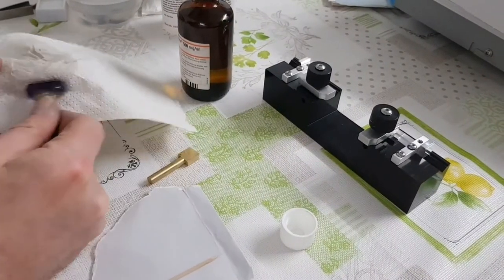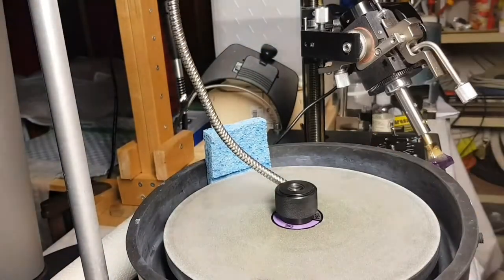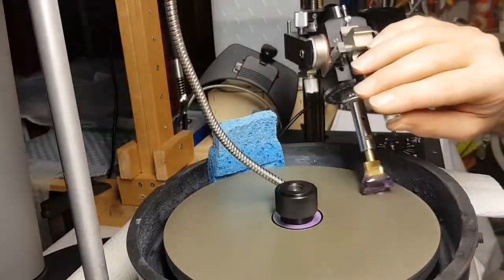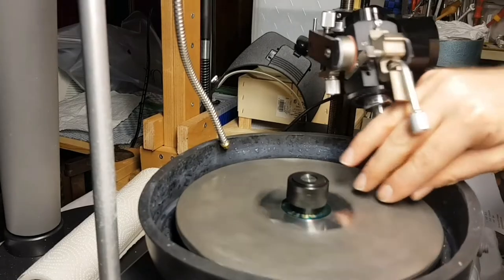How To ⁉️ Video Tutorial 🎥 Gemstone Faceting 💎 Ideal Emerald Cut elongated Amethyst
Just one click on the following Timestamps and you can jump through the Parts
0:00 Intro + Info
0:29 Analyzing Rough + Design + Instructions
3:29 How to dop the Stone Time Lapse
4:22 How to cut, prepolish and polish the Pavilion Time Lapse
6:06 Analyzing Pavilion + Next Steps + Instructions
7:41 How to!? Dopping Transfer Time Lapse
8:19 How to cut, prepolish and polish the Crown Time Lapse
9:38 Finished Result
9:50 Colorchek with the Birds
10:05 Analyzing Gemstone
11:23 Outro + Slideshow

In this week's Video i will show you in a Video Tutorial of How to cut the Ideal Emerald Cut in an amazing colorful Amethyst. I found an optimized Design for Quarz, Ideal Emerald 133 Quartz by Steven Weintraub Jr.
I select two beautiful pleochroic African Amethyst roughs for this little Project. Two Pieces? Right! Because i found an interesting Articel on the Homepage from the IGS International Gem Society of how to add sparkle to an Emerald cut. My Plan is cut two Stones for a direct comparison in same Material. So i decide to use this cool optimized Design from Steven Weintraub Jr and in the next Video we cut the Stone with the same Crown and the instructions from the Article of how to add sparkle to an Emerald cut by Mr Donald Clark. In this Video i show you the complete cutting process, with informative Time Lapse Scenes, you can follow the complete work process from Rough Stone to the finished polished Gemstone. I hope the Video Tutorial of how to cut Gemstones in an Ideal Emerald cut, will help and inspire you to cut your own Gemstone in this beautiful Design.
I hope you enjoy my Videos and looking forward with me together, to work on Gemstones.
Share it with your Friends, subscribe to my Channel and leave a Comment or Thumbs up, so we grow a great Community of fantastic People and have some Fun in Gemstones together.

Be sure to search gemcutter on YouTube in order to find similar Videos from Gemcutters all over the World.

OTHER YOUTUBE GEMCUTTERS:(Tell them GermanGemcutter Sent You!)

Mike - BOPIE`S Diamonds & Fine Jewelry

Music

Title: Eagle Rock
Interpret: Wes Hutchinson

Title: Morning Mandolin
Interpret: Chris Haugen

Title: Modus Operandi (M.O.)
Interpret: Wes Hutchinson

Title: Still Standing
Interpret: Anno Domini Beats

Unusual Gemstones, Special Inclusions, Insights and Background Information about my Videos.